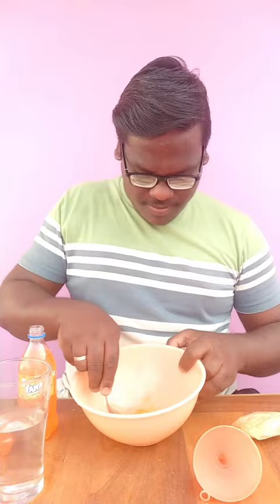😲Fanta Experiment 😂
fanta jelly experiment
fanta shorts
fanta jelly experiment life hacks
experiment video in Tamil
experiment video shorts
experiment in Tamil
fanta experiment trending shorts
youtube shorts